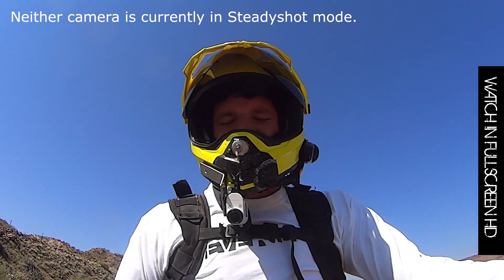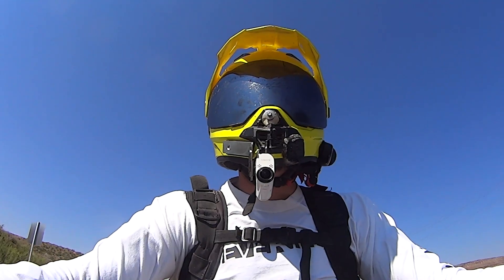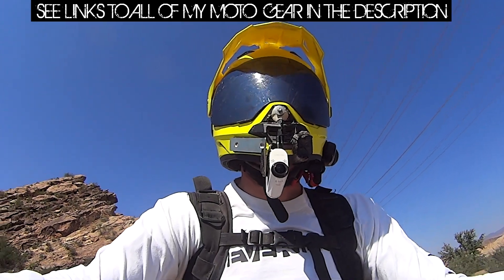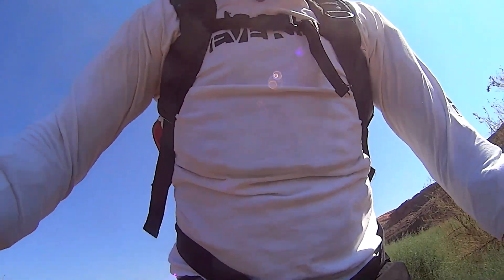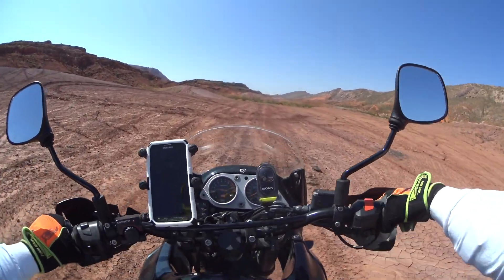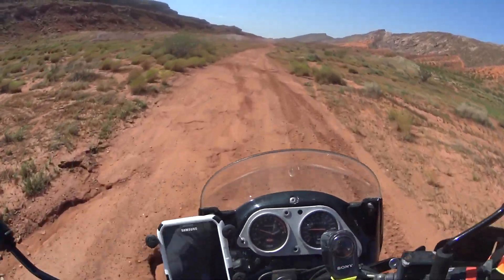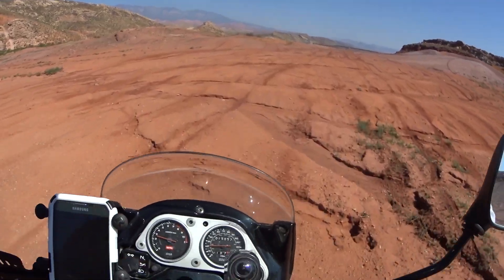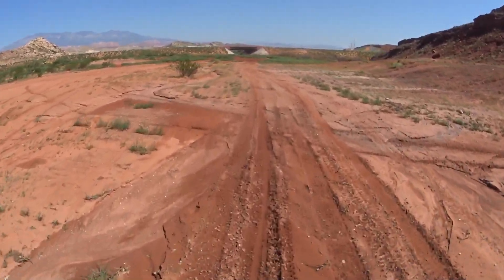Sony Action Cam as100v On/Offroad Motorcycle Steadyshot Comparison o#o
The difference between juttery and silky smooth is just a setting away. The Steadyshot function on the Sony as100v, as30, as15, and as10 is something that the action camera industry has needed for a long time. Steadyshot, Pro Mode, SmartPhone connectivity, long battery life, reasonable pricing, and legendary reliability put Sony at the top of the class for now in my opinion.

is the new hub of Dual Sport, ADV, and Enduro motorcycling. Join the eveRide community's positive vibe, tailor made for new and experienced riders. See more videos, pictures, posts, gear reviews, deals, and more!

Want to get to know our awesome, positive, inclusive community while seeing bonus footage, meeting moto buddies, and getting dirt-cheap-motorcycling-tips?

+RAM ULTRA GRIP Phone Mount